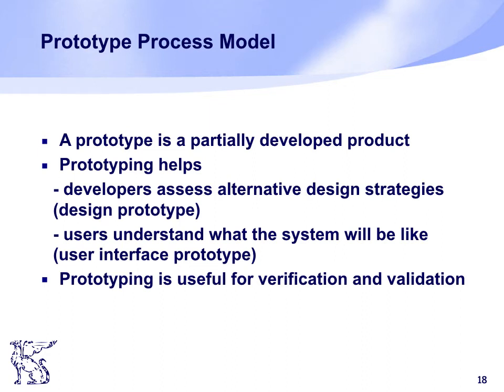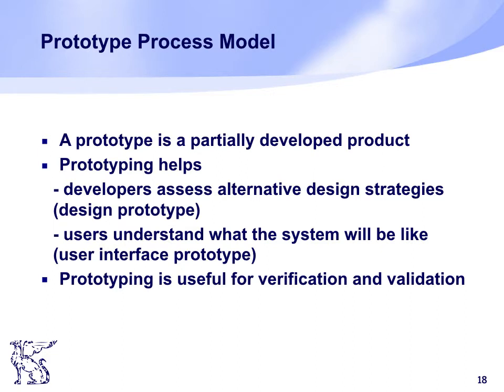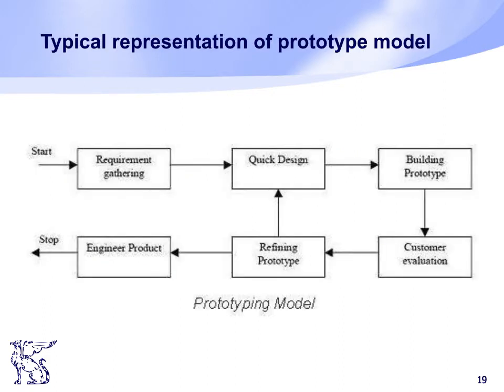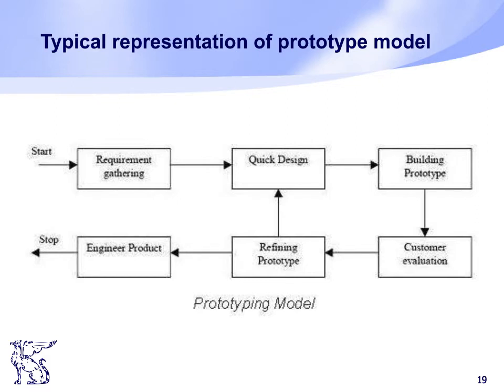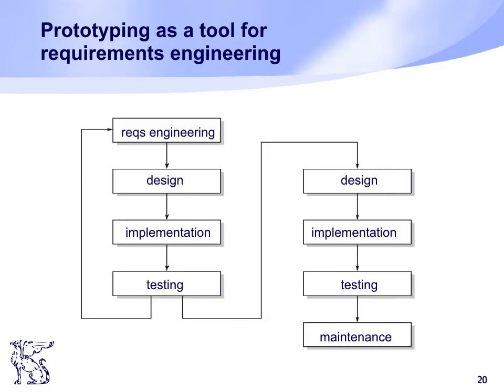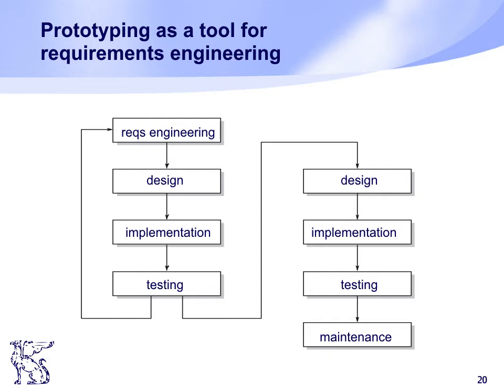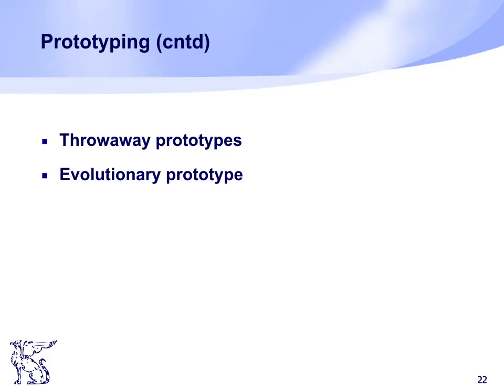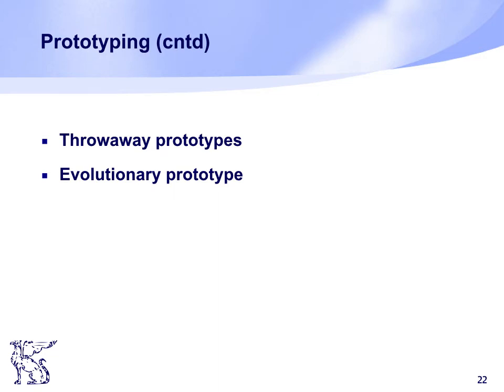Prototype process model